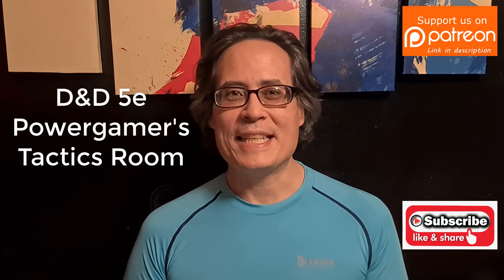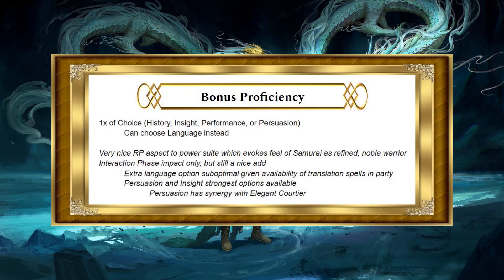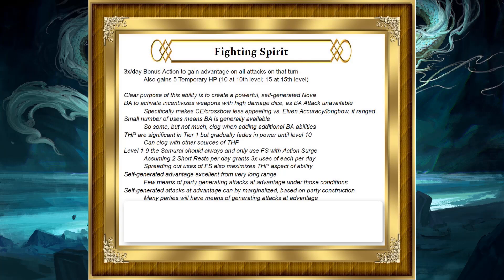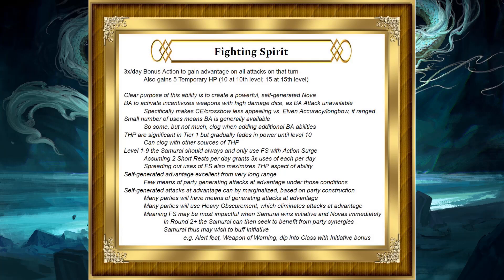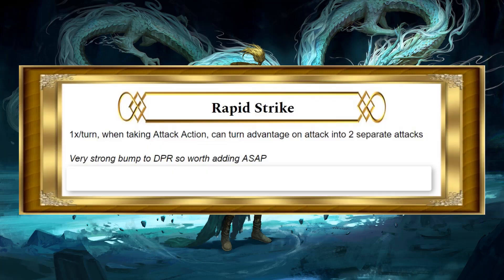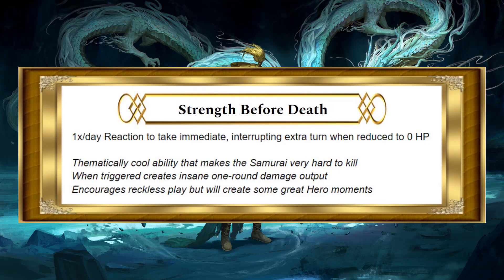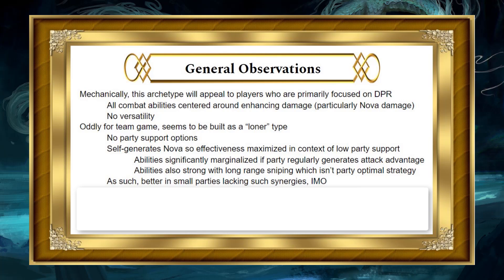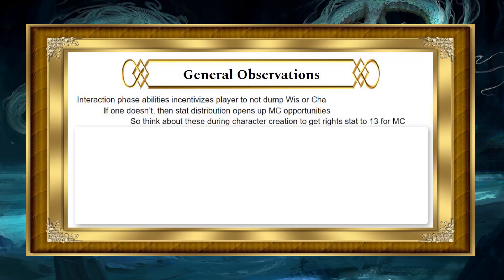Optimized Samurai - Deep Dive Series - D&D 5e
The Samurai seems pretty straightforward, mechanically… let’s look deeper under the hood to see if we can find ways to optimize it!

or

0:00 Intro
0:38 Bonus Proficiency
1:21 Fighting Spirit
3:50 Elegant Courtier
4:07 Tireless Spirit
4:43 Rapid Strike
5:13 Strength before Death
5:34 General Considerations
11:46 Outro